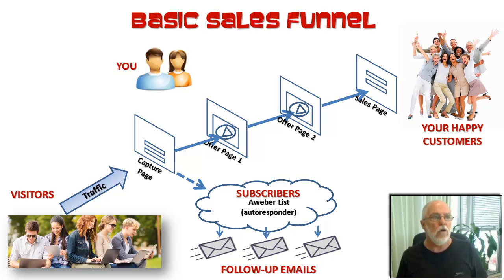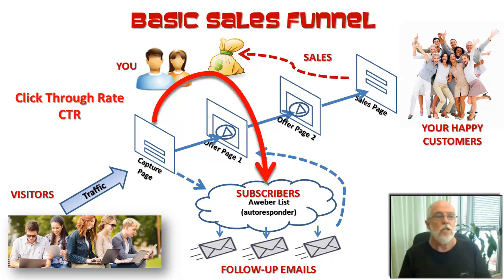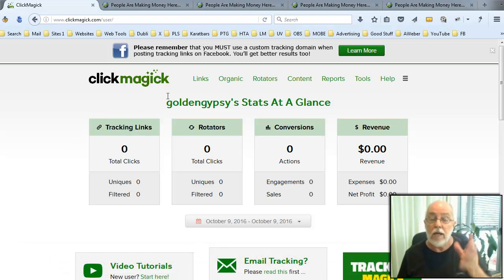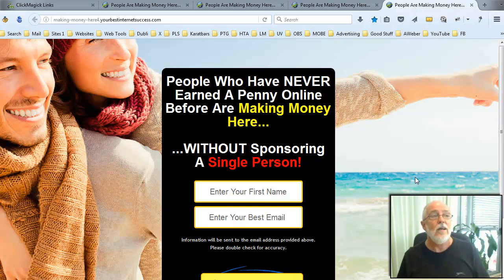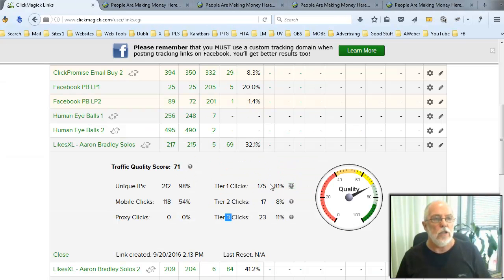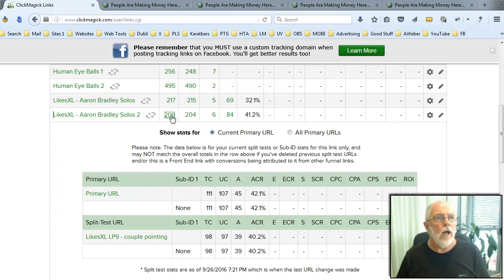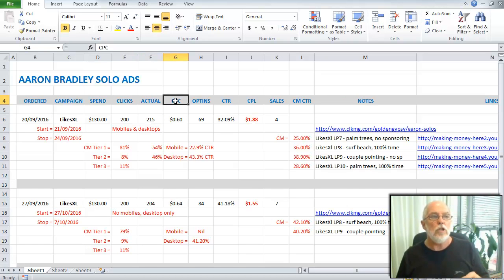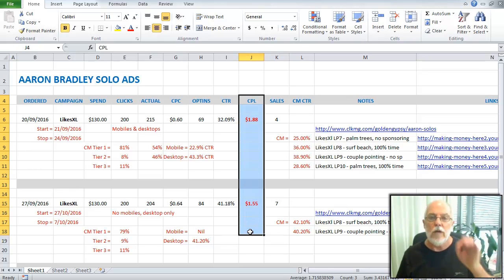How To Build A List Fast - Get Free Subscribers!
If you are new to the internet, you will get a lot out of this video as
we cover the basics of sales funnels, buying traffic and testing the
results of campaigns.

However, if you are already into making money online and have a
sales funnel up and running, more than likely you are throwing
money away on buying traffic and you are certainly missing out on

In this video, we show you how to get more subscribers... Step by
step we go through the process of doing A/B split testing with one
or more capture pages (squeeze pages) and see some astonishing
real life results of running solo traffic to a sales funnel.

What you will see in the results of two campaigns with astound you,
as there is a definite 68% difference from the worst to the best.

And had you not known this, you would just be throwing money
away and losing those free leads.

leads, sales funnels, solo ads, a-b split testing, buying traffic,
tracking, clickmagick, aweber,